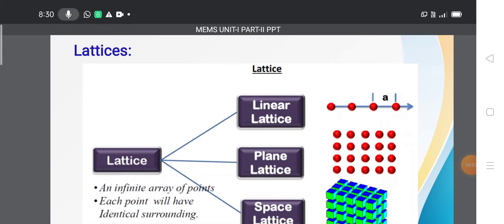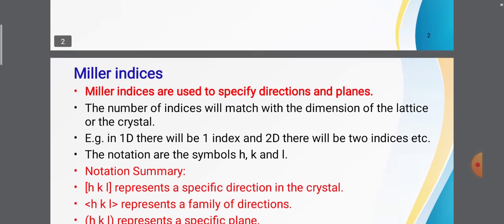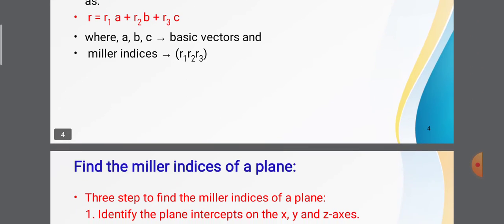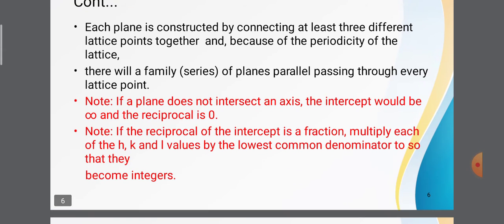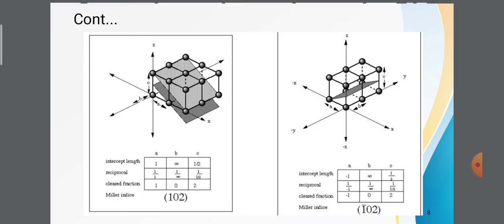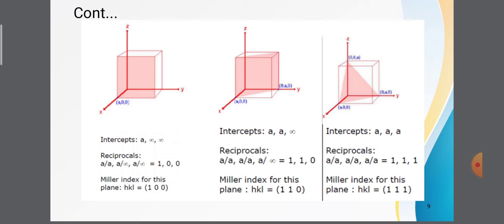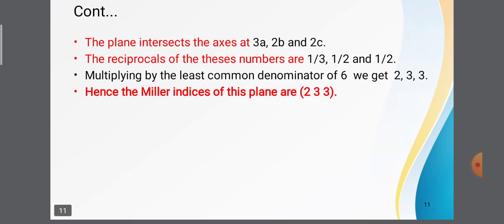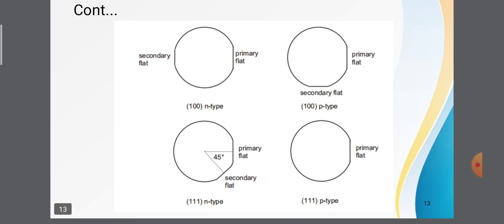Miller indices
MEMS- Miller indices